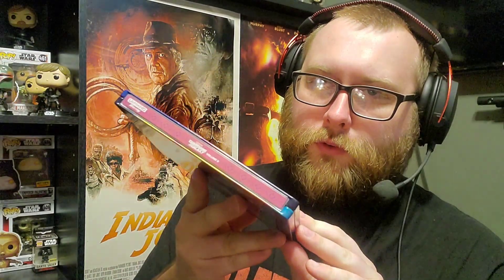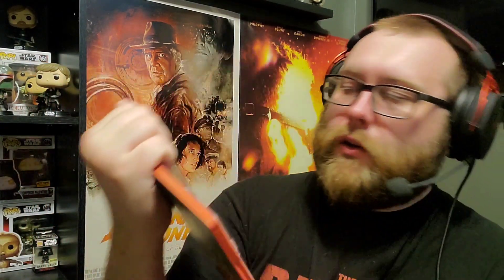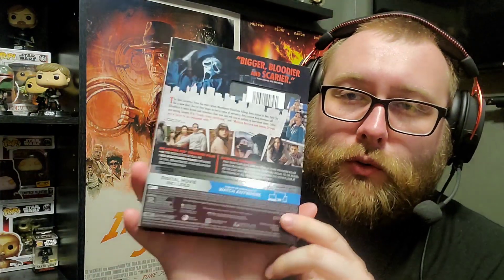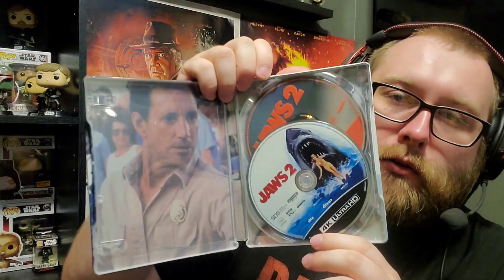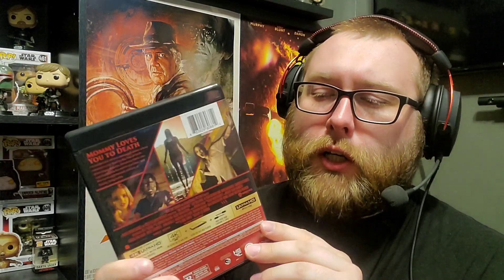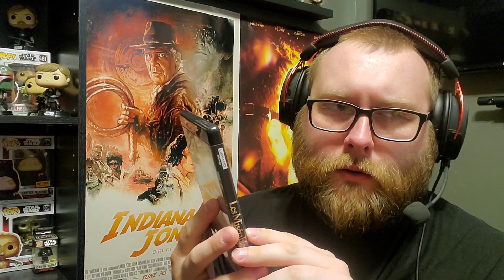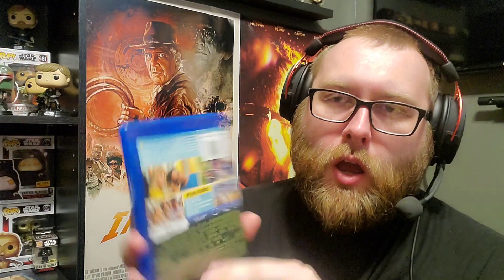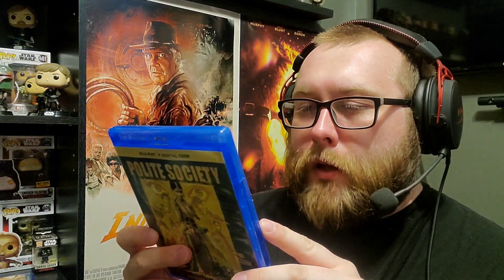Juicy 4K & BLU-RAY Update Haul 8/3/23